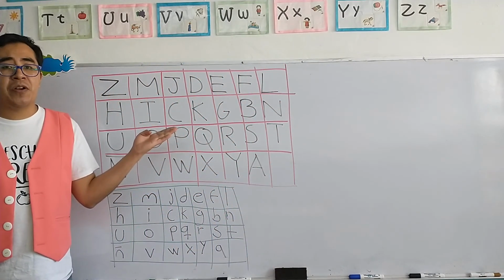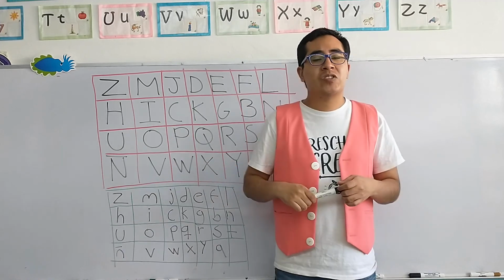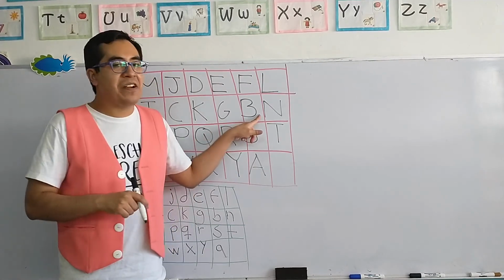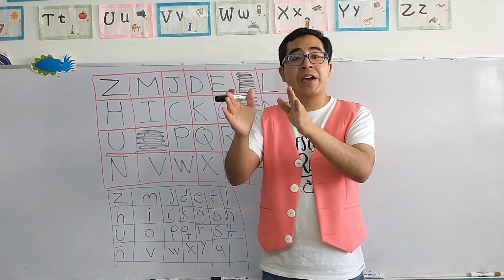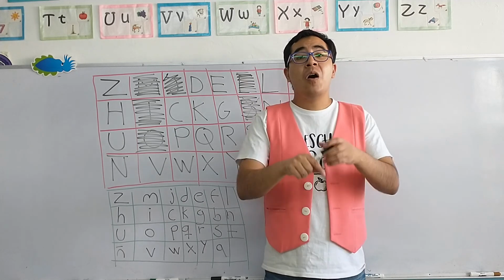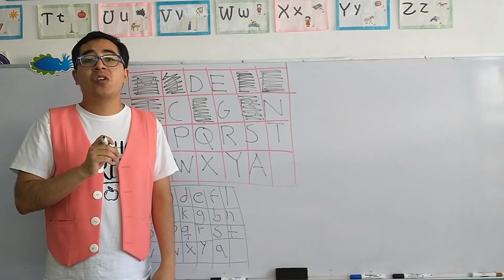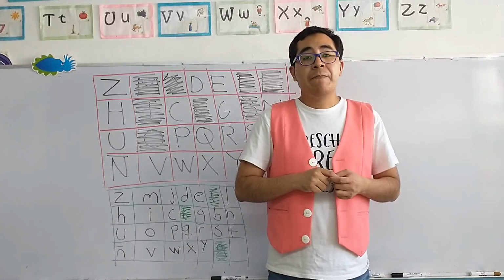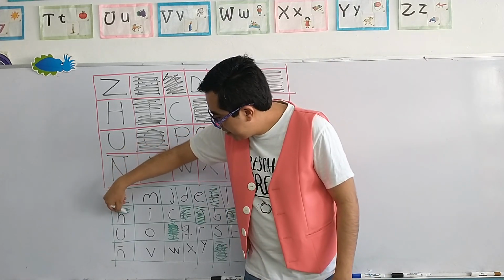Miércoles 13 de Julio del 2022. "Jardín de Niños Winnky".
Grupo: K2
Letters activity.